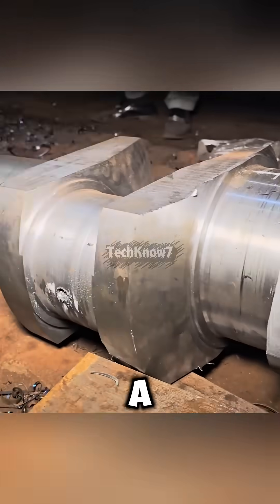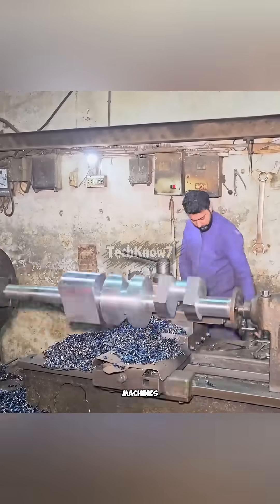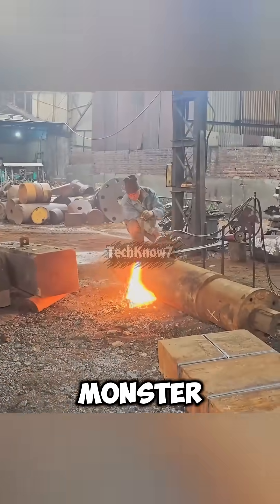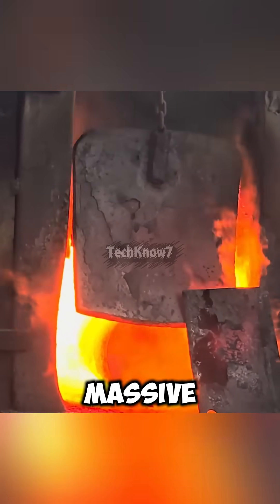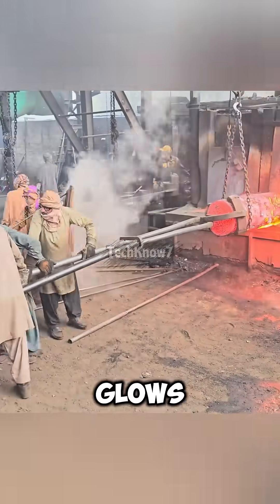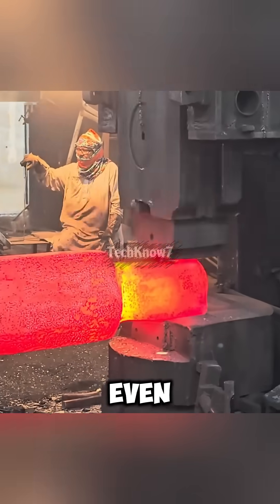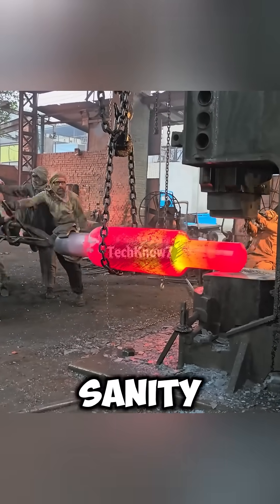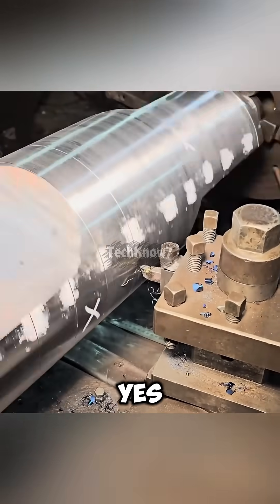Amazing Manufacturing Giant Crankshafts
Who would’ve thought… in Pakistan, a 750-kilogram crankshaft is made using a lathe that’s over 150 years old—yeah, older than your great-grandpa’s bedtime stories.
And the crazy part? Its precision still beats some modern machines that freak out the moment the Wi-Fi drops.